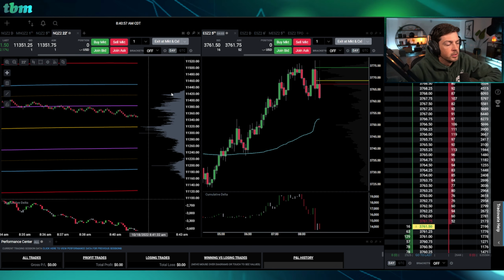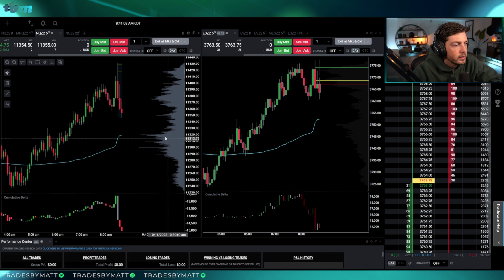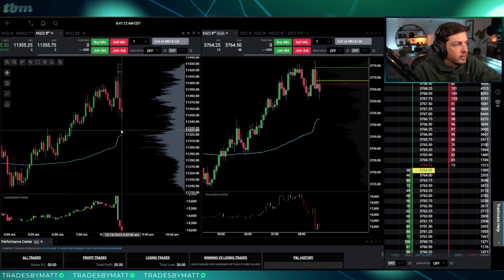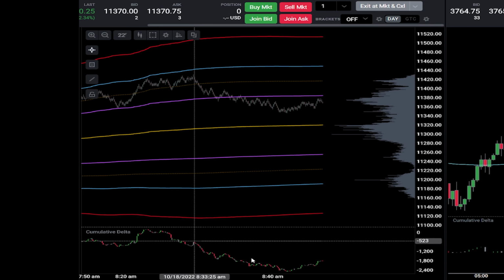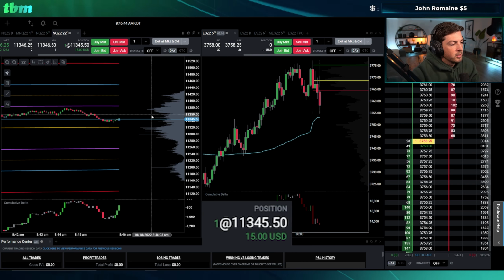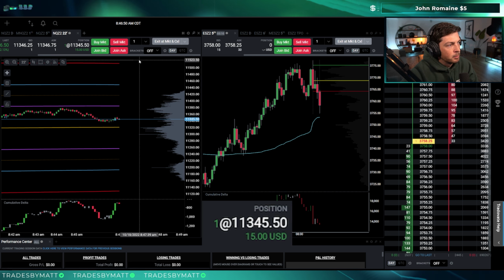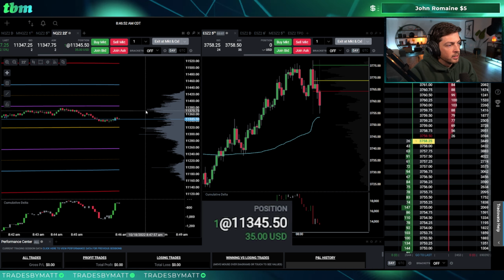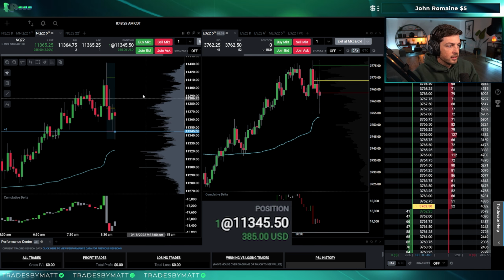How To Make $800 In 40 Minutes (Day Trading)